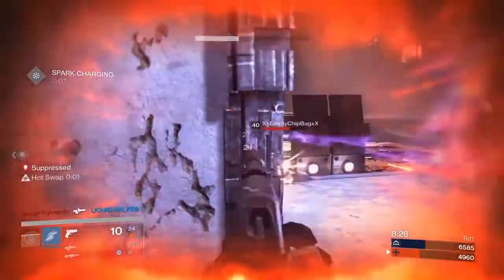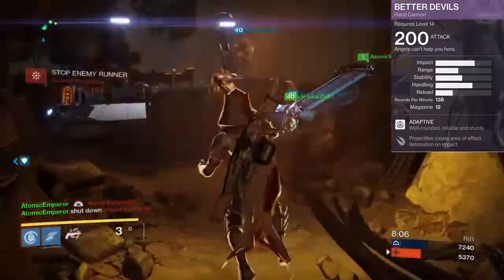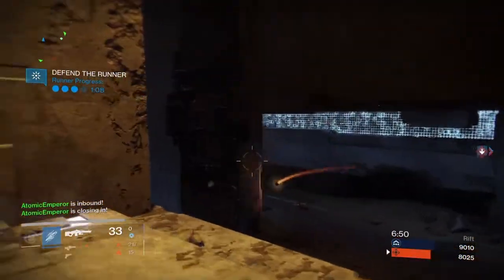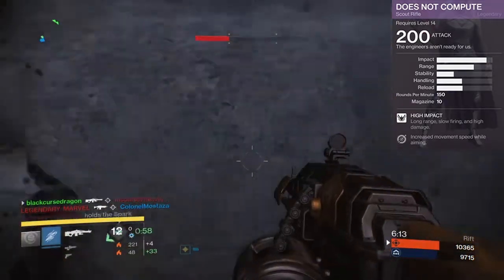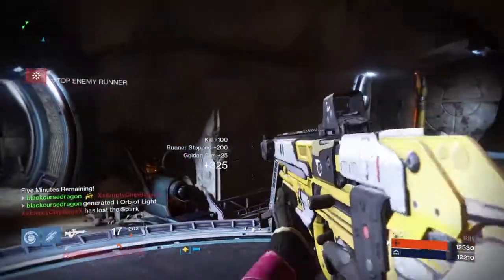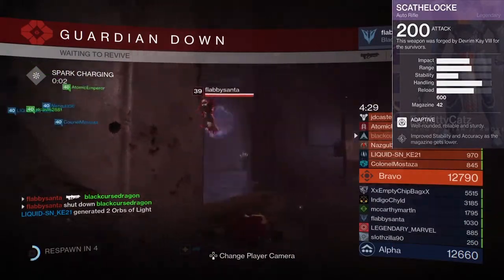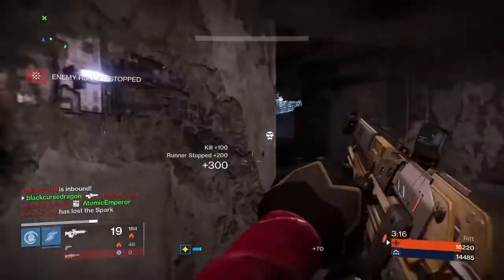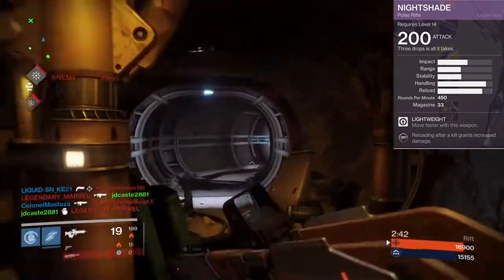Discussing Destiny 2's Kinetic Weapons! Which Legendaries Will Make This Weapon Type Shine?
Justin and Nick take a peek at Destiny 2's Kinetic Weapons. This primary weapon type will be your best friend!

Here at The Den of Nerds, we’re building a network. We’re on the come up, but the goal is to be the ESPN or Nerdy things!

Follow the team on the social media!!!

Anime Dan on Twitter here: @Anime__Dan (two underscores)

Justin on Twitter: @Emperor_Justin